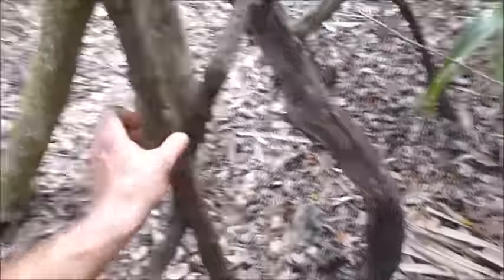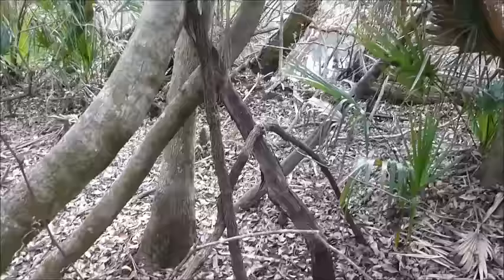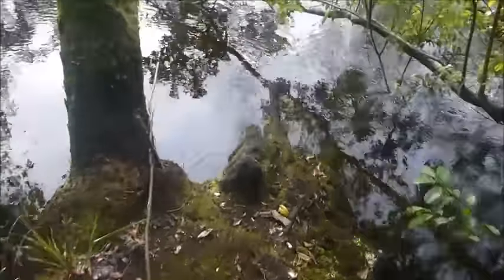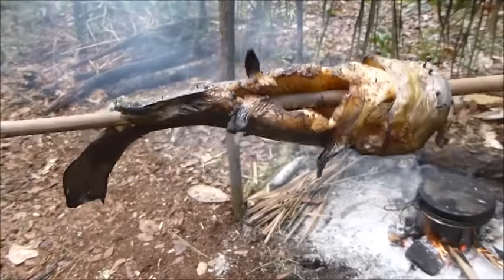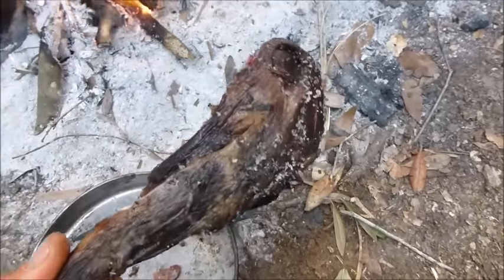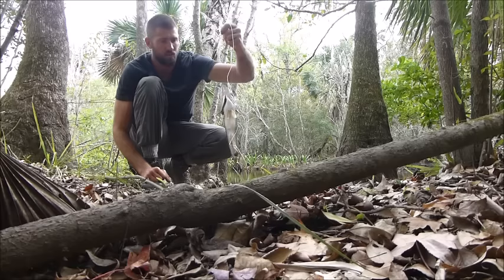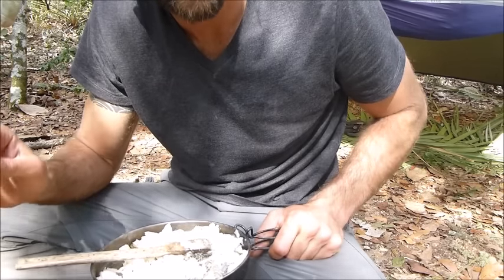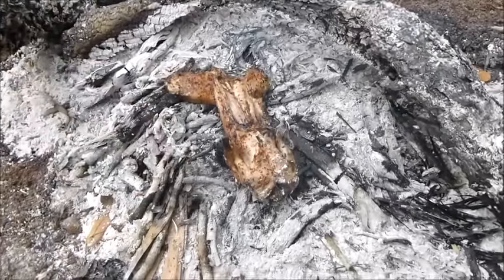Solo survival in Florida wilderness: Catch and cook Raccoon, squirrel, and fish.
10 days in the Florida Wilderness hunting and fishing for my food. I demonstrate bushcraft techniques for the viewer